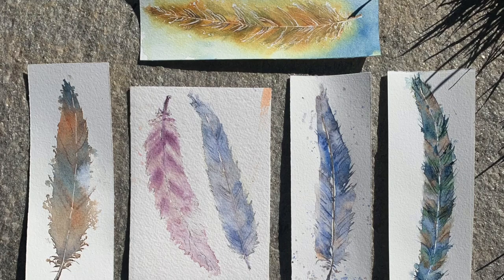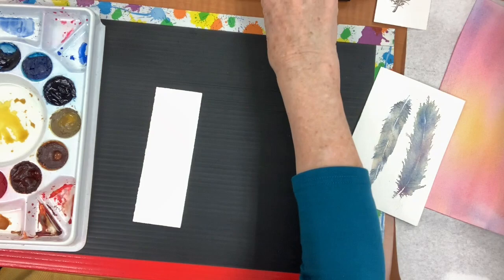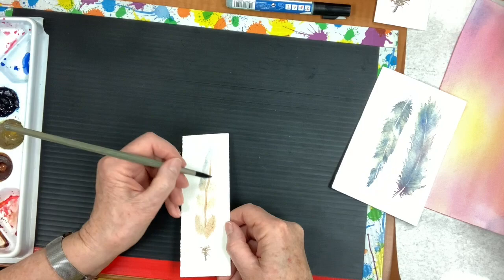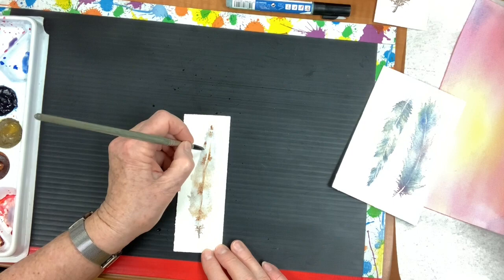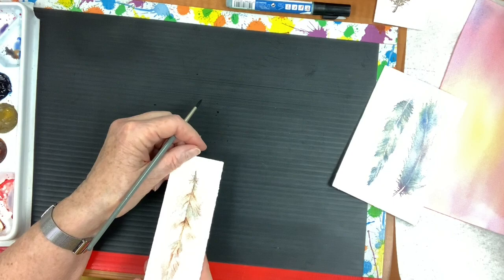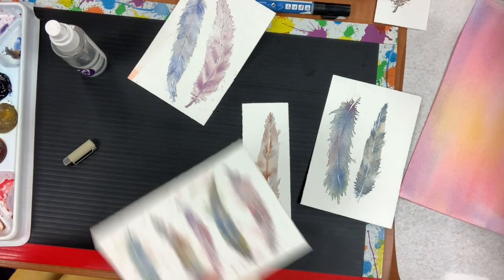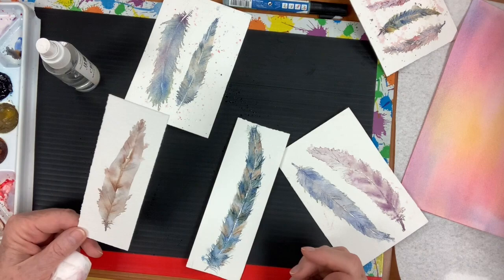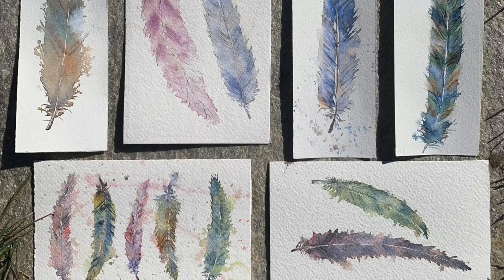Painting Feathers In Watercolor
In this little demo I show you how to paint Bird Feathers In Watercolor. It's a fun and easy project, great for any age group. It's inspired by Camilla Damsbo Brix - a fellow Danish YouTube watercolor artist. This class is filmed on-location in a class setting.

Supplies Used:
½” Dagger Brush
Creative Mark Professional Artist Brush Set of 8
Arches Cold-pressed 300 lbs. Watercolor Paper
Pebeo High Precision Drawing Gum Marker
Winsor Newton Watercolor Cobalt Blue
Winsor Newton Watercolor Antwerp Blue
Winsor Newton Watercolor French Ultramarine Blue
Winsor Newton Watercolor Burnt Sienna

Camera Gear Used:
Lighting Set Used with my iPhone XS: 10" Selfie Ring Light with 59" Tripod Stand and Phone Holder